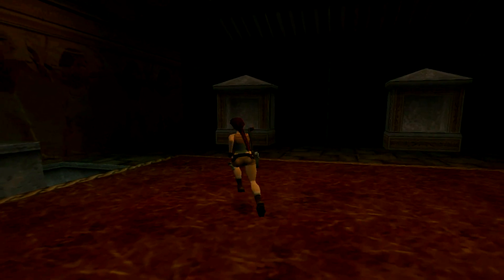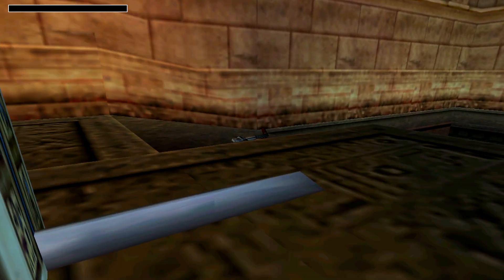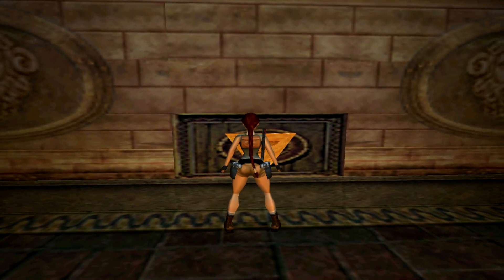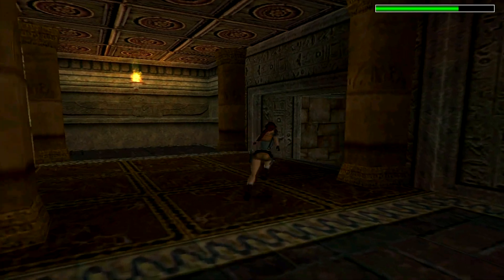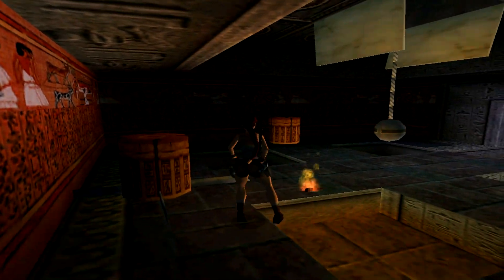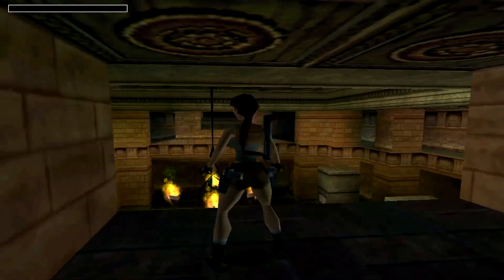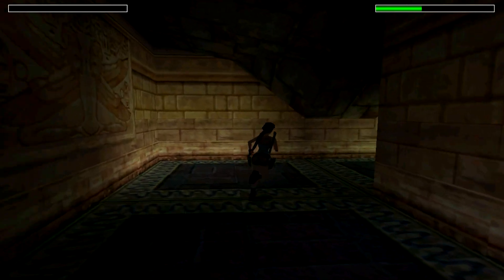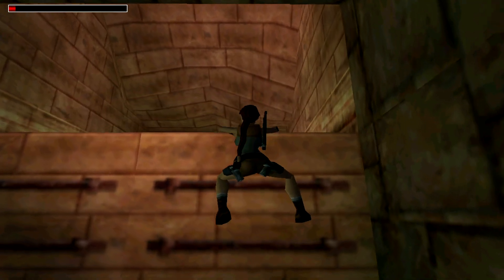Let's Play: Tomb Raider IV: The Last Revelation - Part 11 (Guardian Of Semerkhet)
Kieran plays Tomb Raider IV: The Last Revelation, on Steam